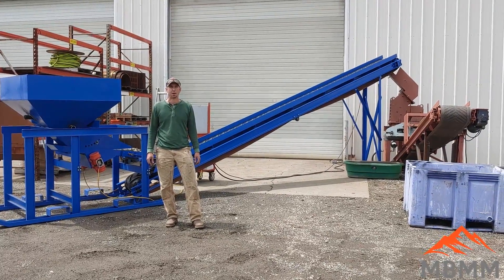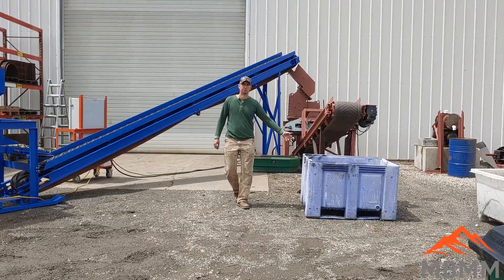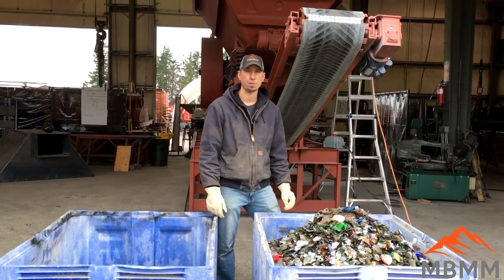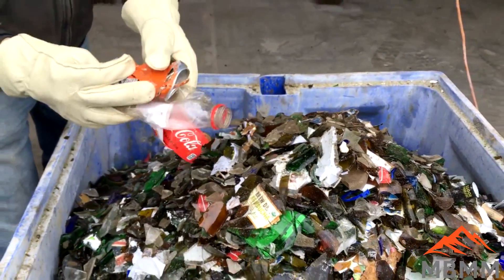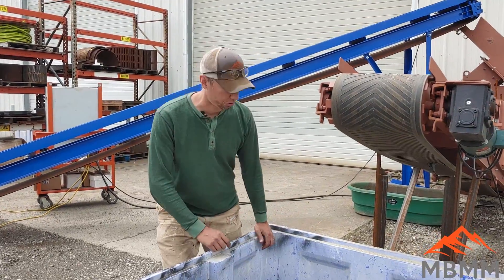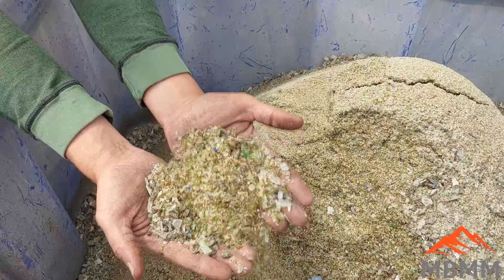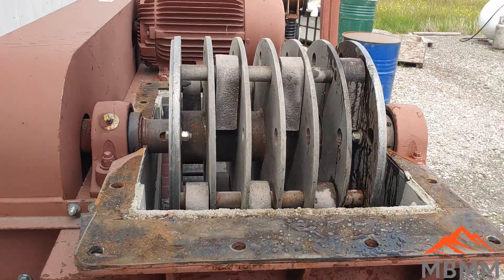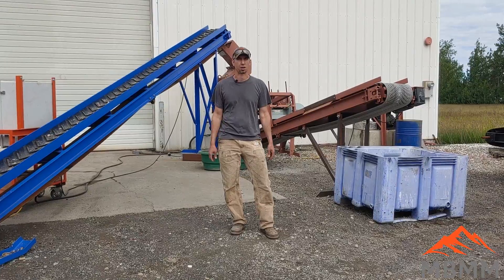Recycling Glass To Sand! Glass Crushing & Recycling Line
Recycling and crushing waste glass and bottles to sand for re-use or recycling.  This complete glass crushing and recycling line takes glass bottles and crushes them down to the desired size through a jaw crusher and hammer mill.  The hammer mill screen can be specified to the customers requirements for glass particle size.

Smelting Supplies:
Crucibles: #4 10# fire clay

Underground Mining Equipment:
Feather and wedge set